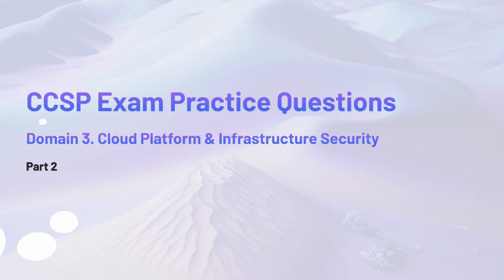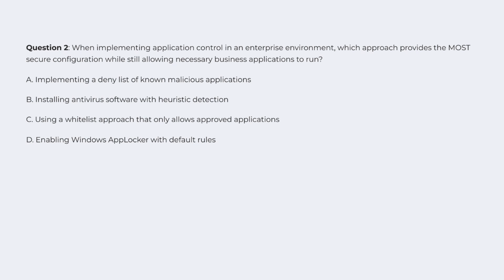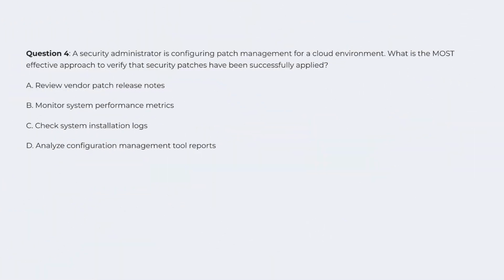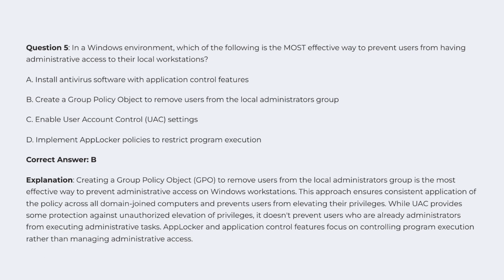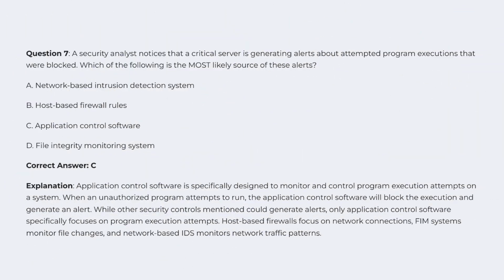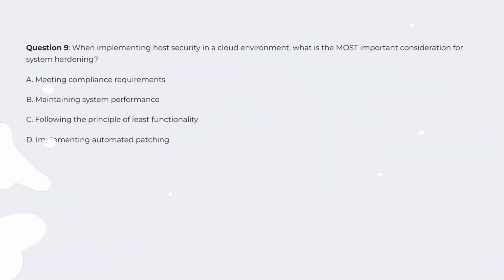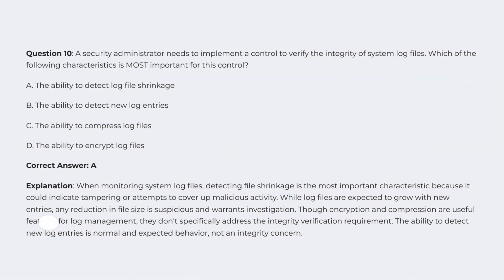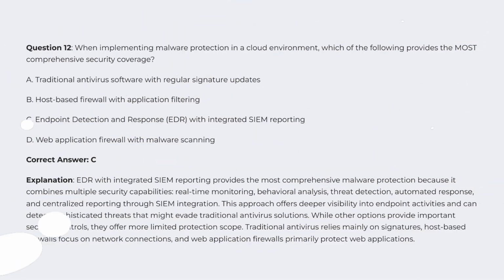CCSP Exam Practice Questions | Part 2 | Domain 3. Cloud Platform & Infrastructure Security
CCSP Exam Prep: Cloud Data Security - Practice Questions Explained

Description:
📚 Boost your CCSP exam preparation with this comprehensive review of Domain 3: Cloud Platform & Infrastructure Security. In this video, we'll walk through 12 practice questions covering key concepts you need to master.

Have questions? Drop them in the comments below! 👇